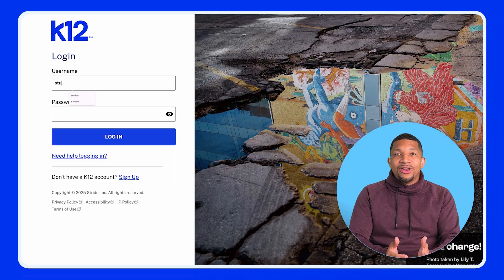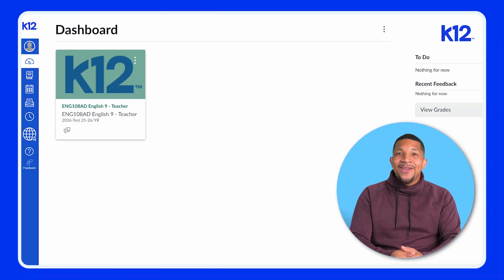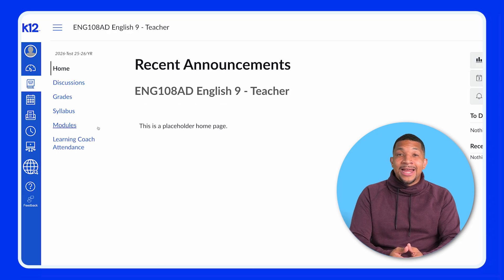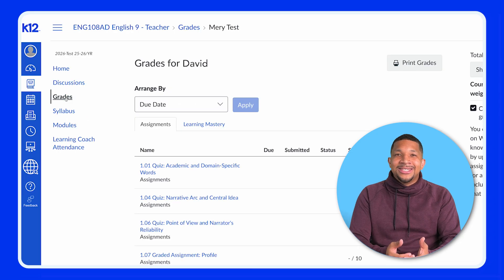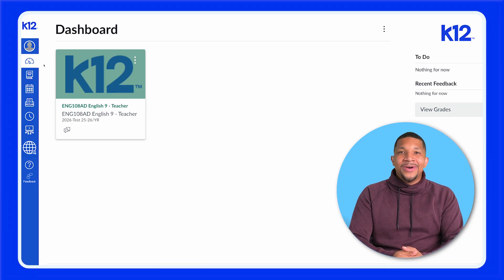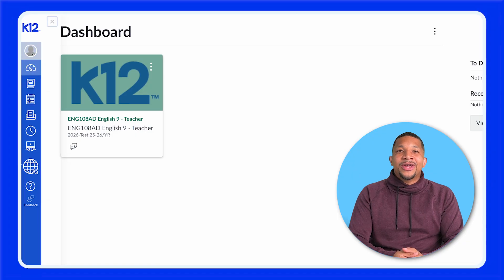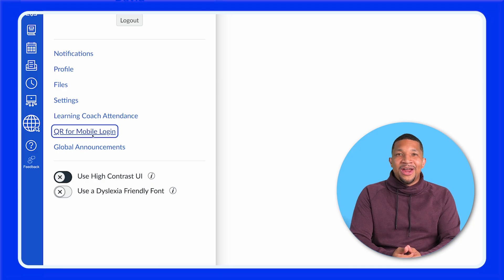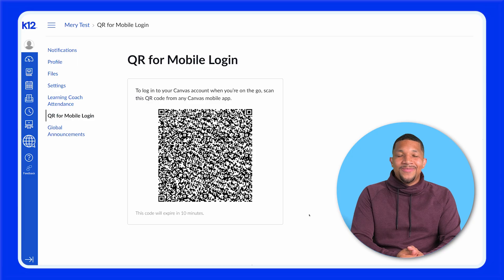Setting Up the Canvas App | K12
Here’s a quick demo of the best way to get it done.